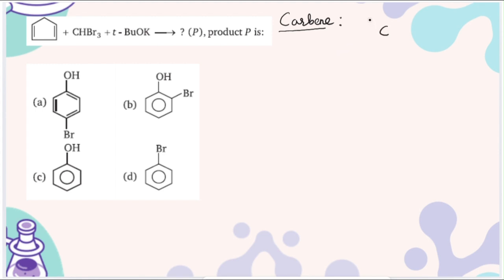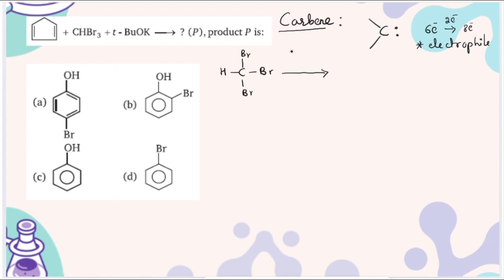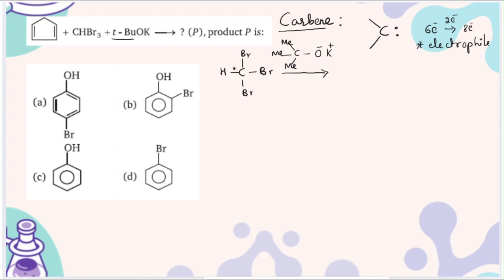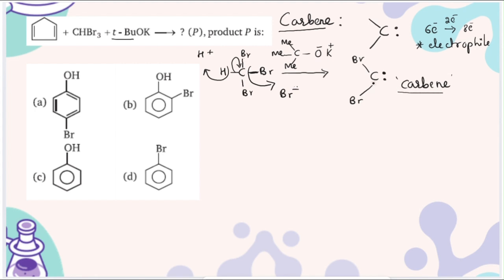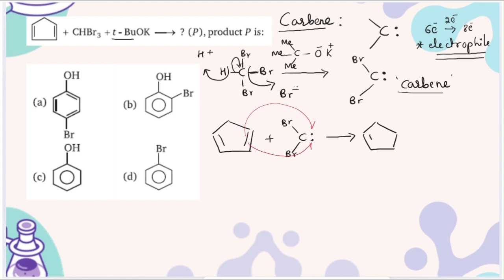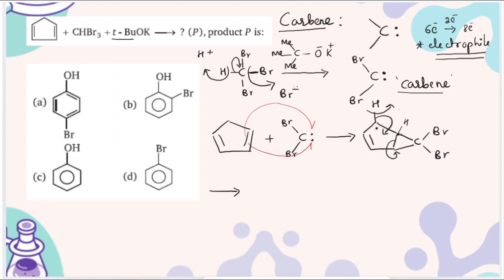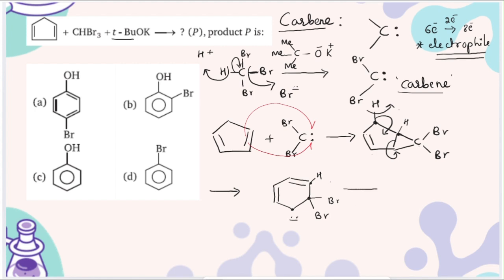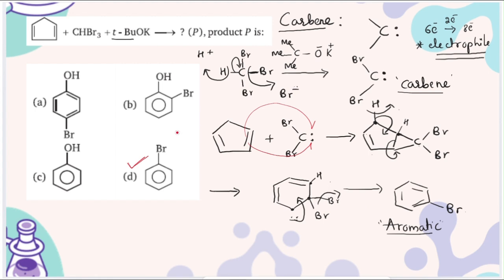Watch Carbenes in Action! M.S. Chouhan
Cyclopropanation & Carbene Magic: Easy Mechanism Guide.
Carbenes are highly reactive chemical species that contain a neutral carbon atom with only six electrons and two nonbonding electrons, making them electron-deficient and very reactive. They can exist in two forms—singlet carbenes, where the electrons are paired, and triplet carbenes, where the electrons are unpaired. Because of this unusual electronic structure, carbenes readily participate in reactions such as addition to double bonds, often forming cyclopropane rings.